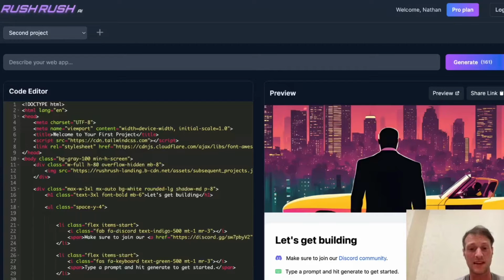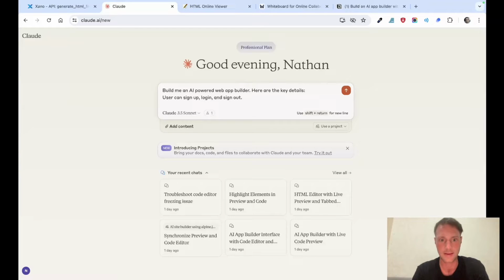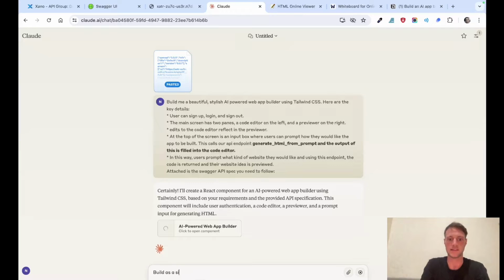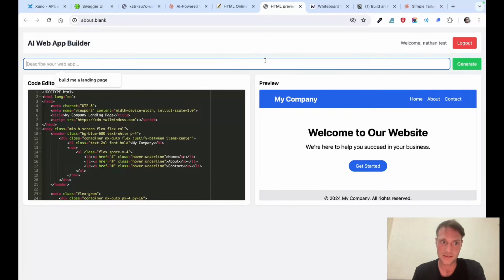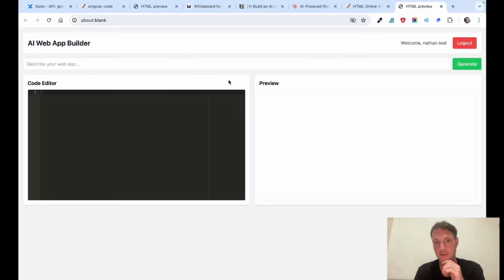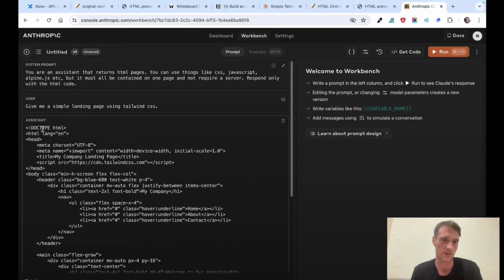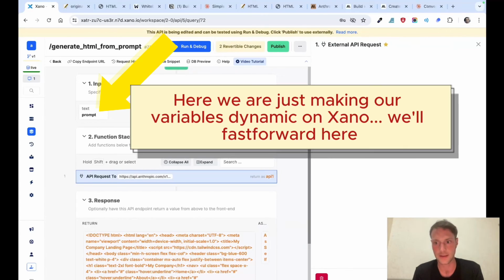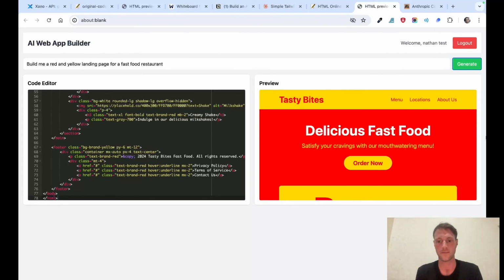AI Builds AI - Create an AI-Powered Web App Builder from Text Prompts! (How-to video)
🚀 Watch as we rapidly build RushRush.ai, AI-powered web app and website builder using Claude 3.5 Sonnet just by text prompting. Zero techincal skills required. 🤖

In this video, we demonstrate how to create a revolutionary tool that generates web applications from simple text prompts. See artificial intelligence in action as it crafts functional web apps in real-time!

🔑 Key Features:
AI-driven web app generation
Text prompt interface
Integration with Xano backend (optional)
Real-time code editing and preview
Instant deployment capabilities

🛠️ Technologies Used for Rushrush 🛠️

- Claude 3.5 Sonnet AI

- Back end - Xano, one of my favorite no-code tools

- Hosting/CDN/Storage - Bunny - really impressed with this product and pricing. Allows Rushrush users to share their creations.